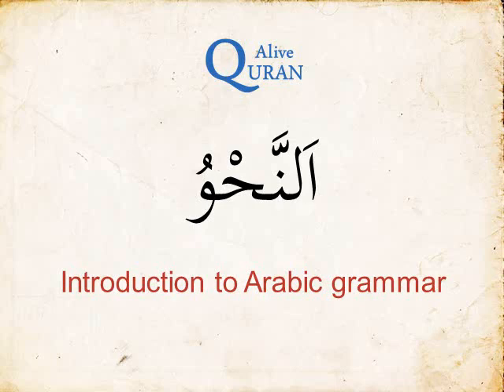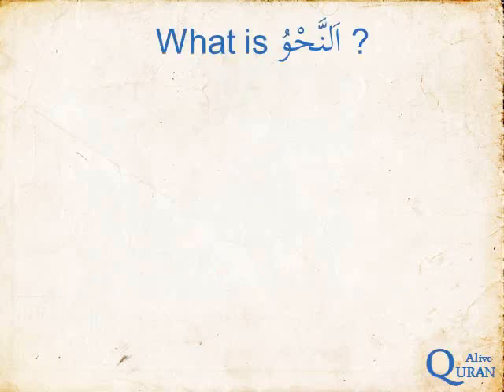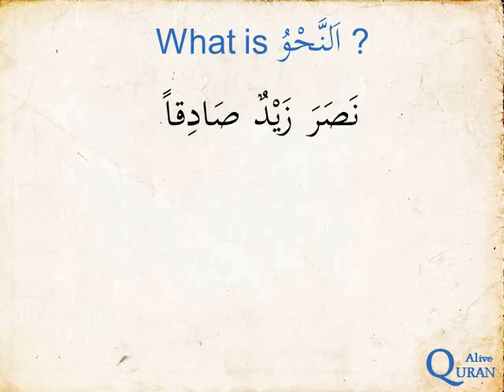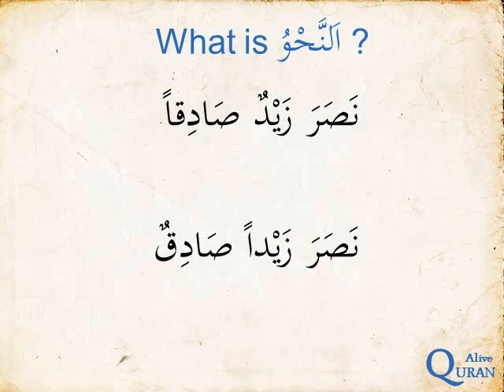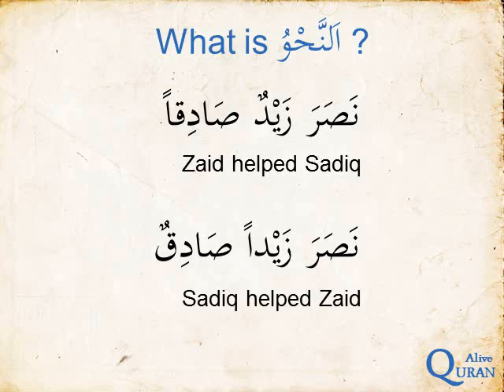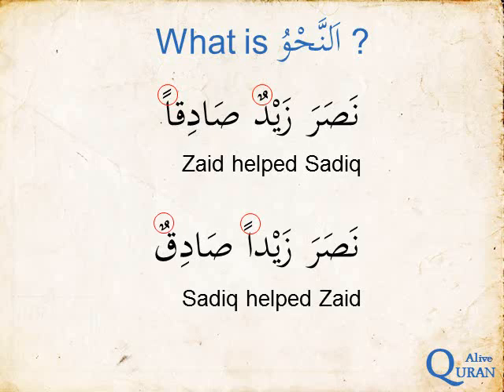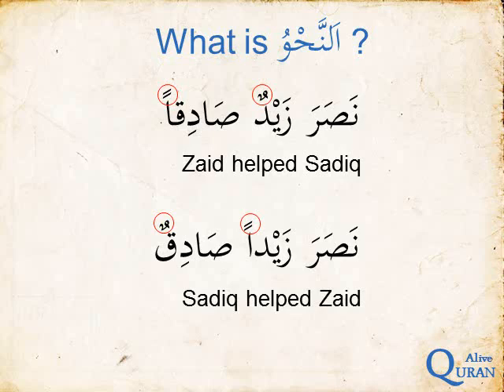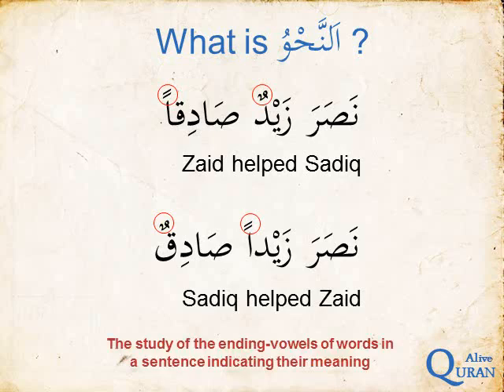1 1 Nahw Introduction to Nahw